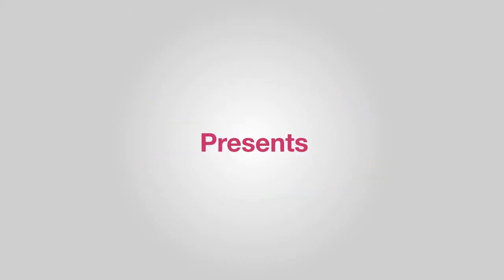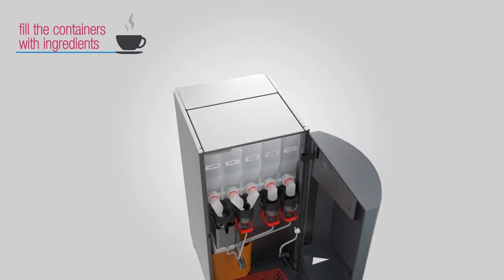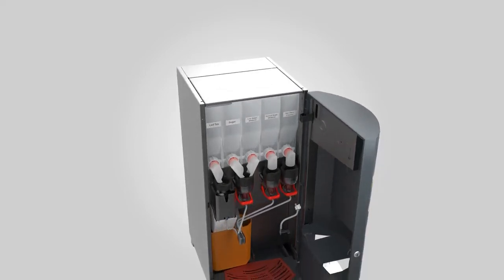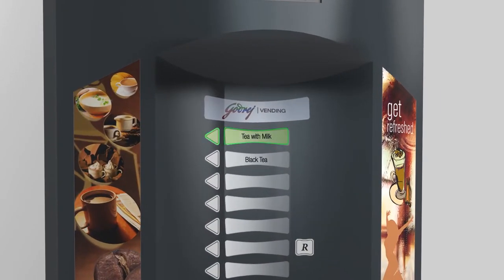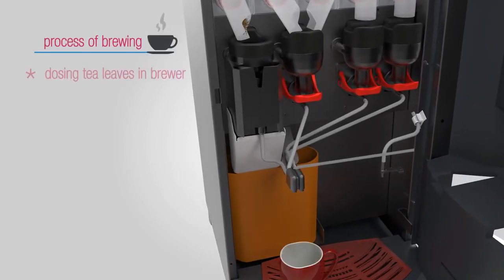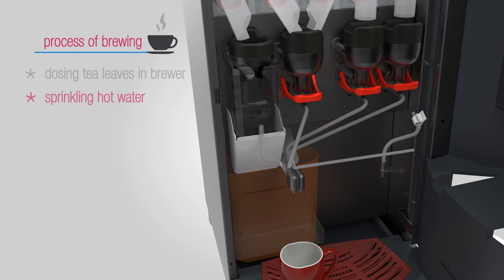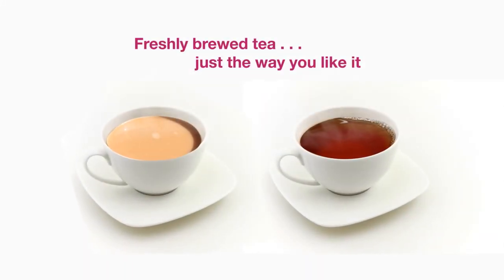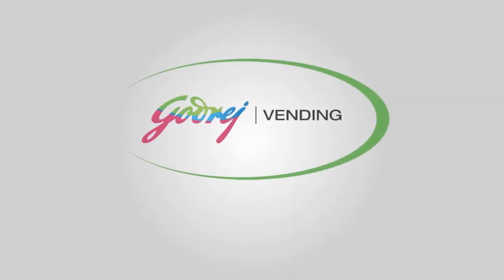Godrej Vending Machine - Minifresh Leaf Tea Brew